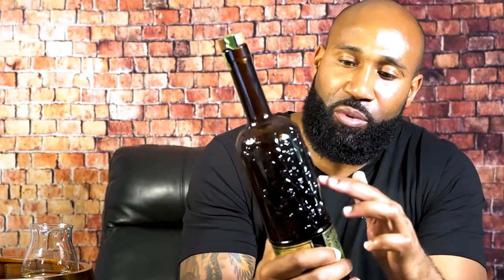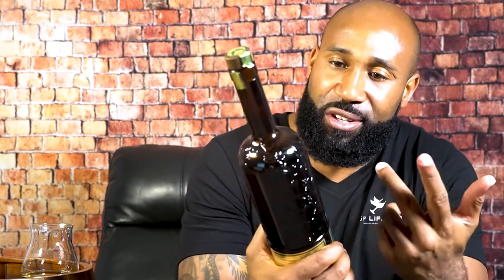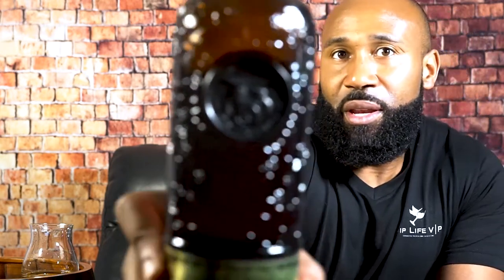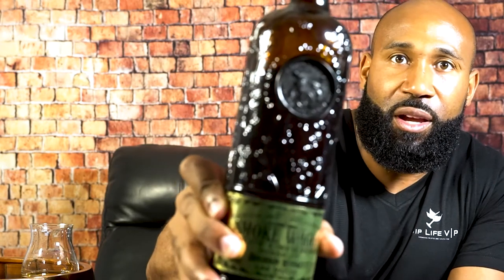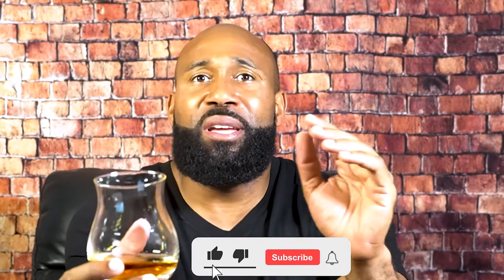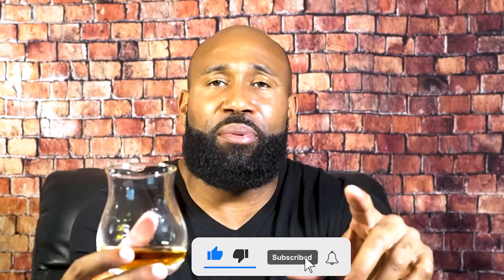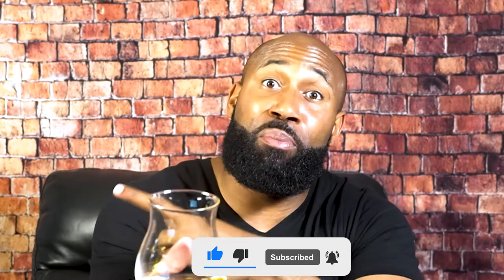Smoke Wagon Uncut / Unfiltered Bourbon Review (see cocktail ideas in the description)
Smoke Wagon Bourbon | Las Vegas Bourbon

On this episode of Sip Life, I sip on Smoke Wagon Uncut/Unfiltered Straight Bourbon! Grab yourself some bourbon and pour yourself a glass to sip while I review and talk about the aroma and flavor profile of this bourbon.

👀 How it Looks: Amber and colorless
👃 How does it Smell: It was medium in intensity with aromas of cherry, caramel, apple, chocolate
🤤 How does it Taste: Dry and a texture that is mouth warming and full bodied with a medium intensity. On the palate I picked up slight spice, char, oak, tobacco, sherry
The Finish: short and some complexity

TRY THESE COCKTAILS⠀⠀⠀⠀⠀⠀⠀⠀⠀⠀⠀
@umamigirl | The Grumpy Gingerbread
📝 Instructions
2 ounces (60 ml) bourbon whiskey
½ ounce (15 ml) Cynar
½ ounce (15 ml) cardamom and clove simple syrup (see note)
3 dashes Angostura bitters
Star anise, to garnish
1️⃣ Fill a mixing glass with plenty of ice.
2️⃣ Pour in bourbon, Cynar, and syrup. Add three dashes of Angostura bitters.
3️⃣ Stir until very well-chilled.
4️⃣ Strain into a coupe glass, garnish with star anise, and, serve.
@lisagoldfinger | THE BOULEVARDIER
📝 Instructions
6 oz bourbon (rye can also be used)
3 oz sweet vermouth
3 oz Campari
Orange peel garnish
1️⃣ Mix the bourbon, vermouth and Campari together in a cocktail shaker with ice and stir until very cold. Strain into tumbler glasses filled with ice. Add orange peel garnish and serve immediately.
2️⃣ Smoked Version: Set up smoking gun per package instructions (fill with wood chips – I recommend using cherry wood chips, but apple or hickory also work well. The smoking gun listed here comes with chips included.) Pour bourbon, vermouth and Campari into a a cocktail shaker with ice and stir until very cold. Then pour into a container with a tightly-fitting cork, ideally a glass decanter. Insert the hose of the smoking gun into the mouth of the decanter. Light the gun to fill the decanter with wood smoke. Remove the hose, cork the decanter tightly, and leave it sealed for 6-8 minutes. Then pour (drink & smoke) into ice-filled cocktail classes. Add orange peel garnish and serve immediately.

The views, thoughts, and opinions expressed in Sip Life VP belong exclusively to Jonathan Ashley / Guest and not any other associated entities or other groups or individuals.

Sip Life VP, Jonathan Ashley / Guest are not responsible for any errors or omissions, or for the results obtained from the use of this information. All information in the video is provided “as is”, with no guarantee of completeness, accuracy, timeliness or of the results obtained from the use of this information.